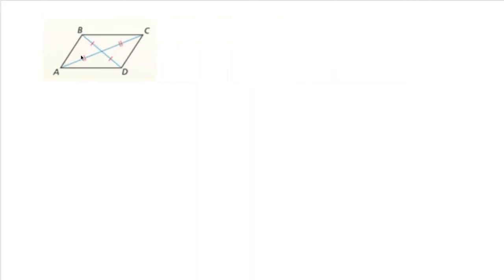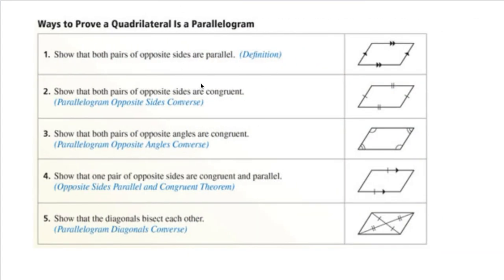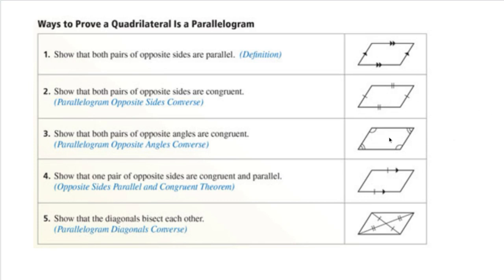7 3 Proving Quadrilaterals